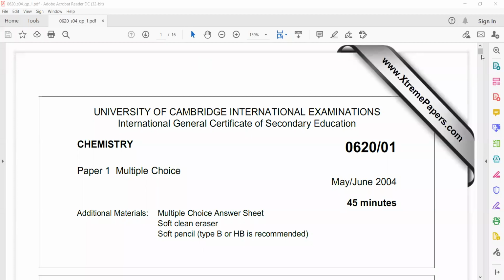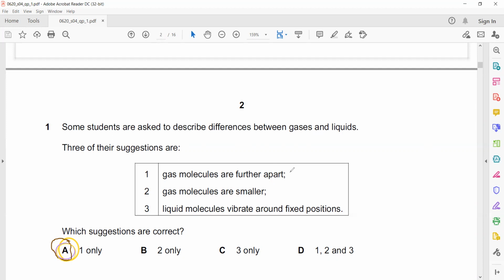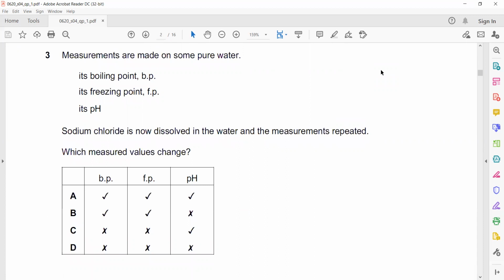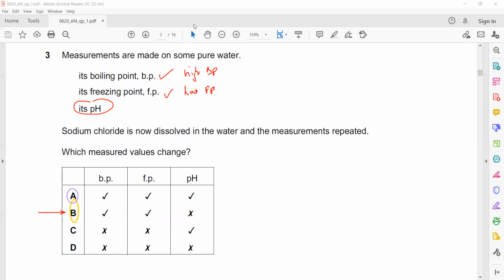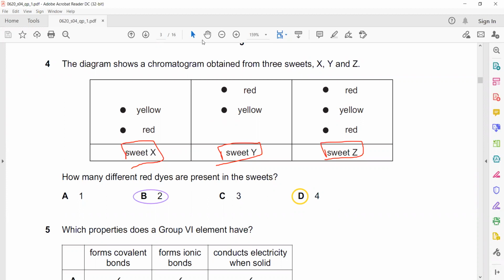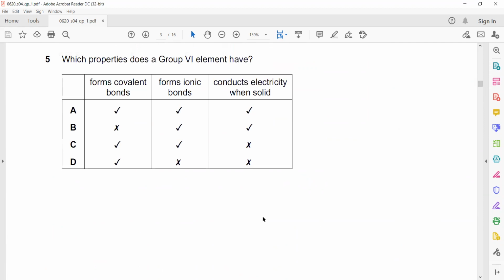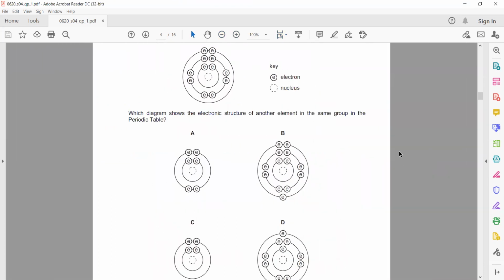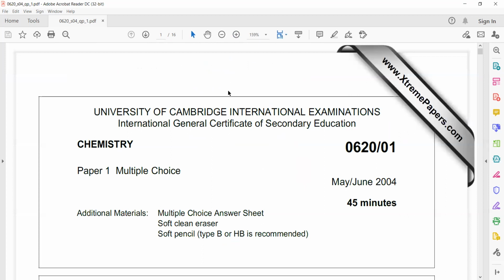May June 2014 paper 1 mcqs discussion Cambridge IGCSE O level Chemistry 0620 0971 5070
May June 2014 paper 1 mcqs discussion